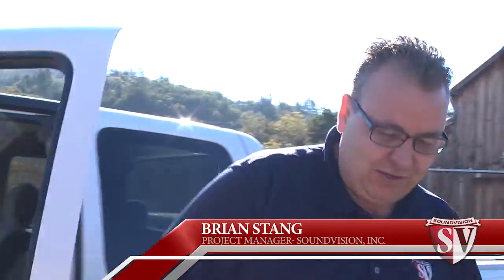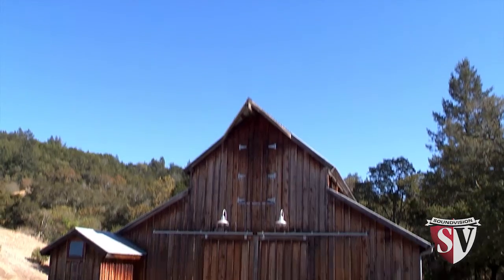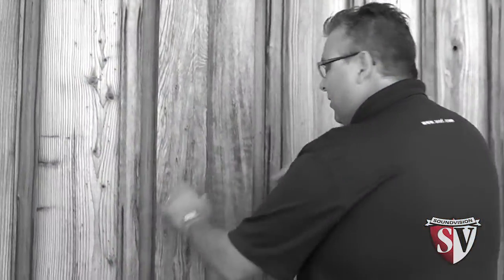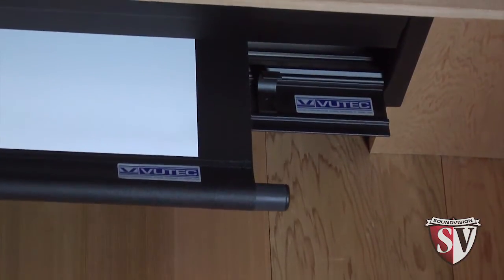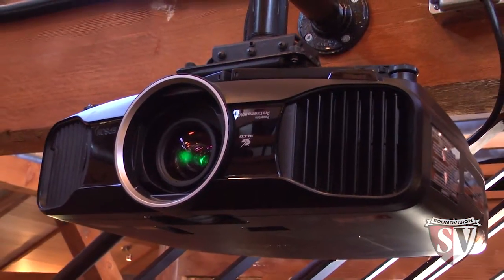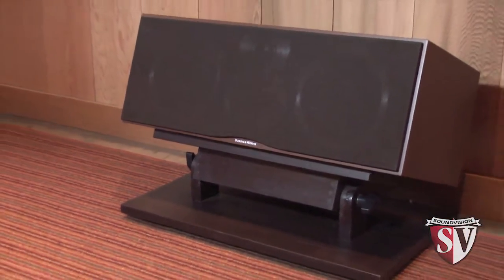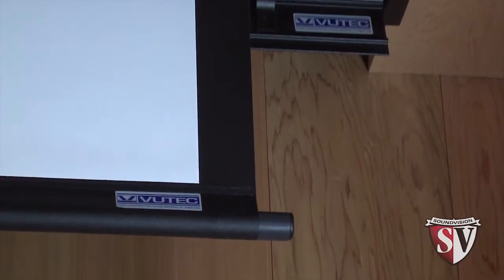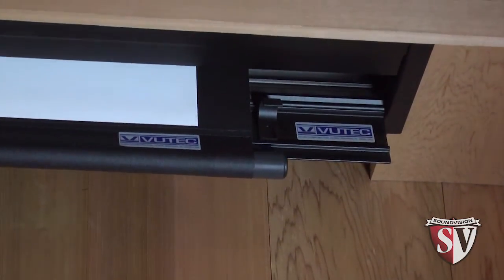Barn Converted to Home Theater in Sonoma, CA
Brian Stang, Project Manager at SoundVision, Inc., discusses a recent project where a barn was converted into a Home Theater Entertainment Center